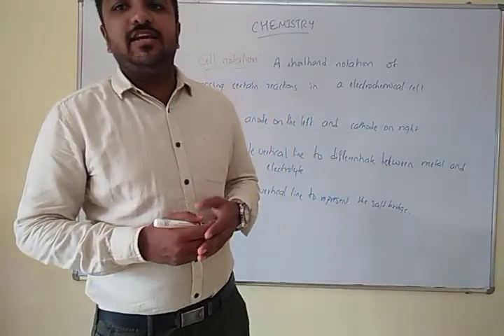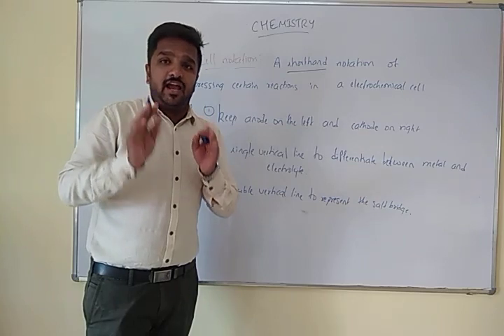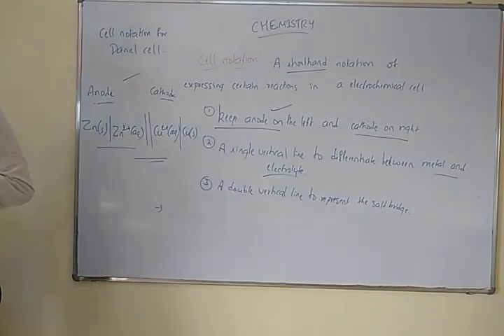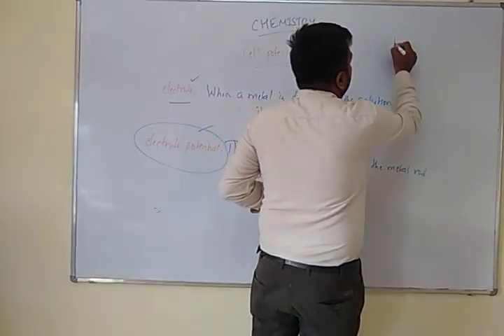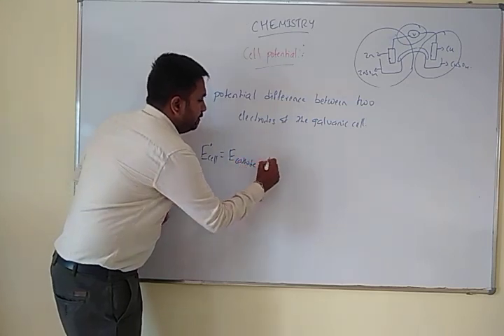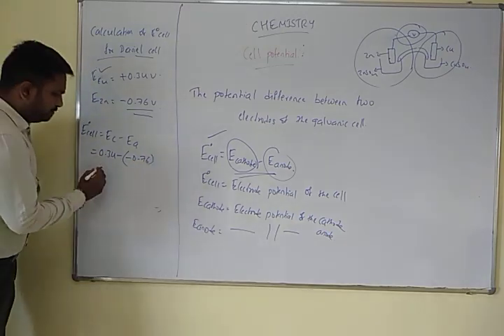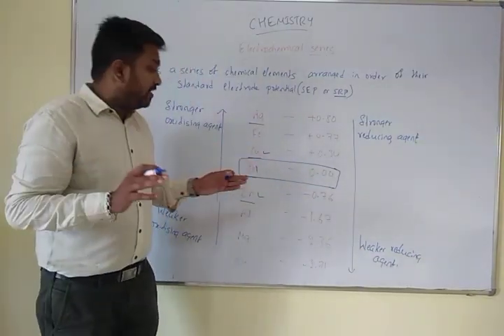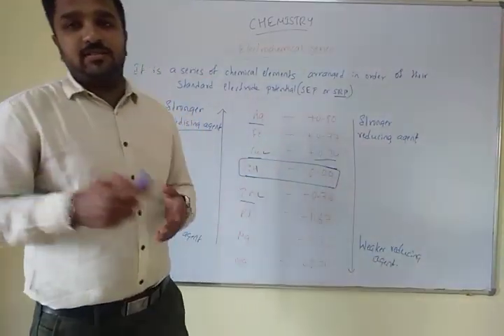II PUC SCIENCE-ELECTROCHEMISTRY-CELL NOTATION,CELL POTENTIAL & ELECTROCHEMICAL SERIES